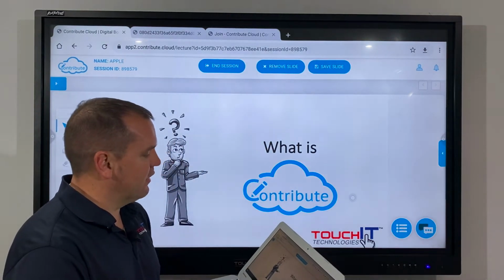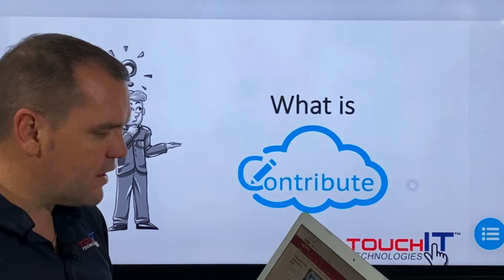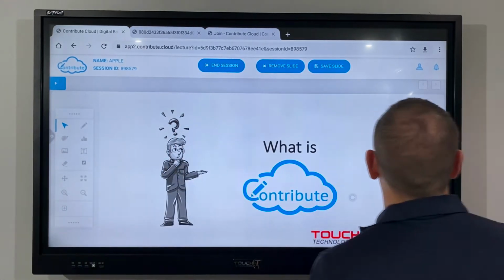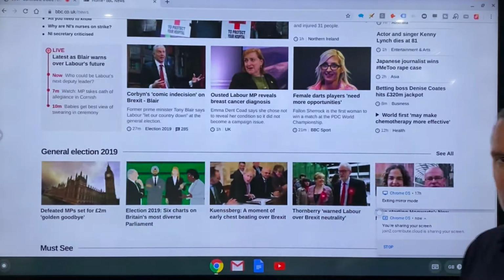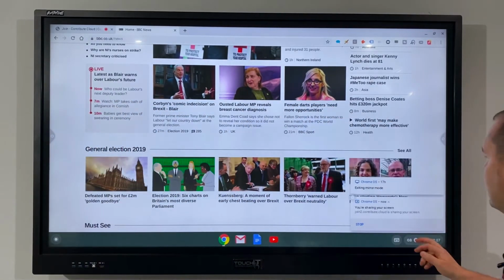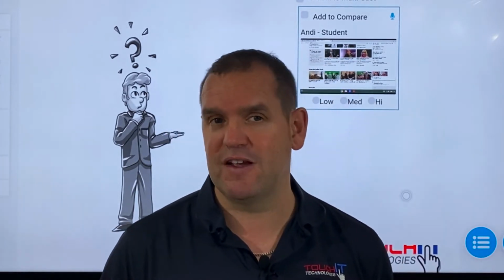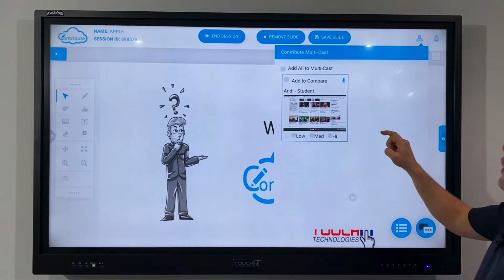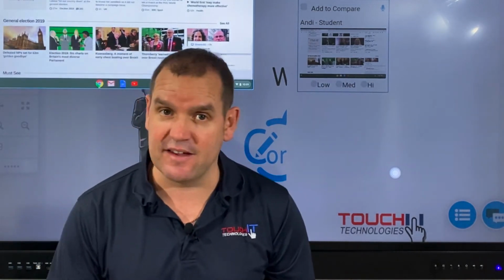Learn how to Cast in Contribute Cloud Software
In this edition of AskAndi we are going to look at how to Cast in Contribute Cloud Software

If you would like to learn more about Contribute Cloud Software, you can check out the URLs below